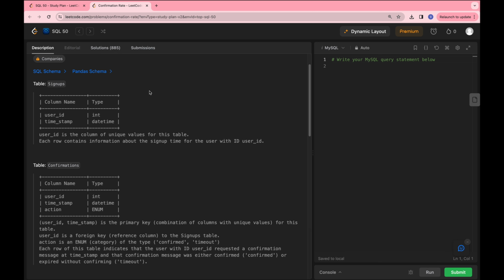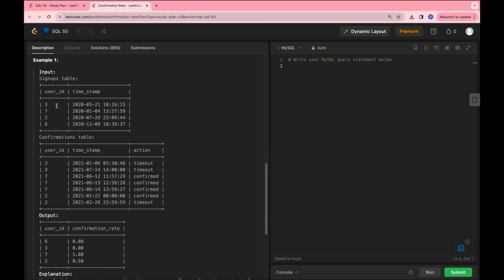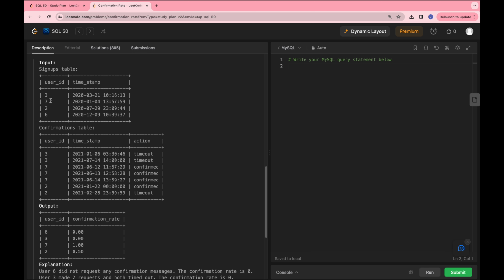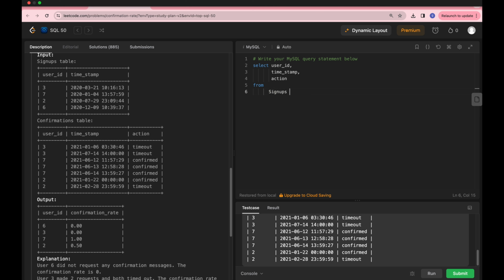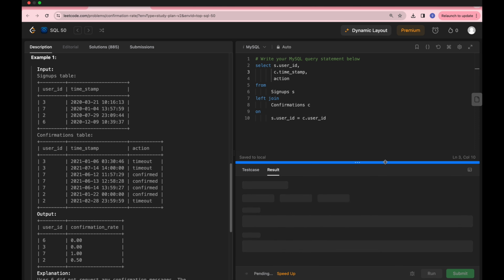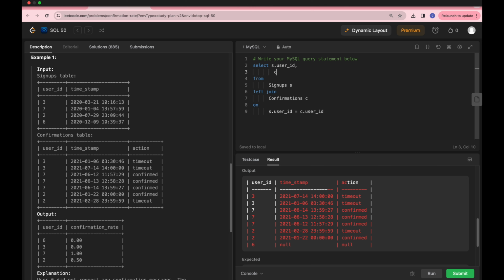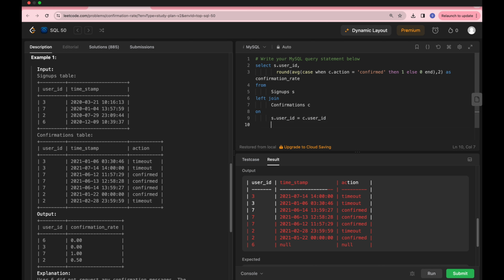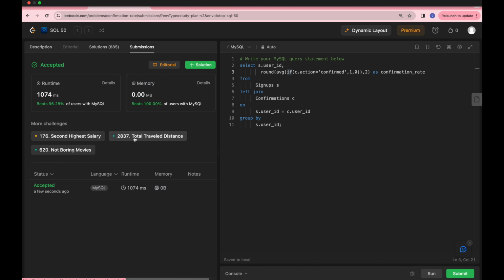Leetcode SQL 50 | 1934. Confirmation Rate Solution